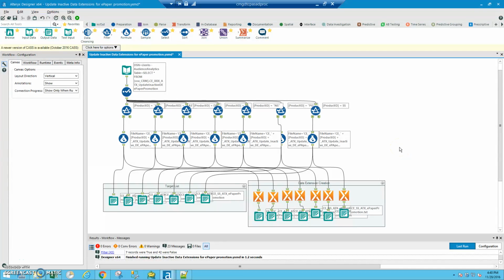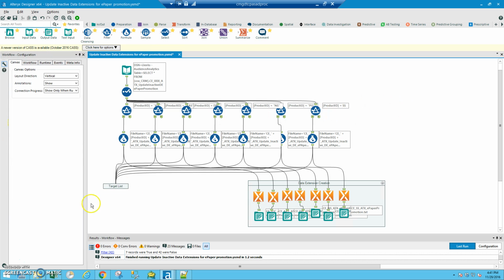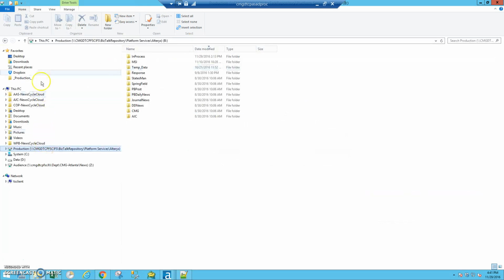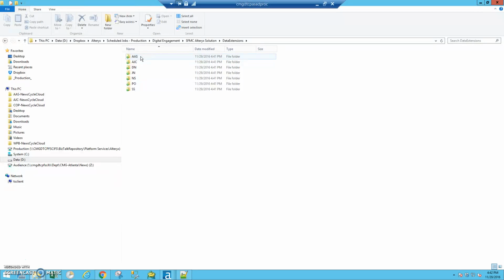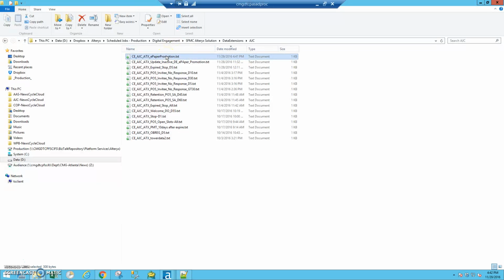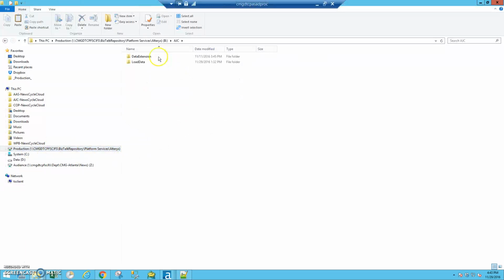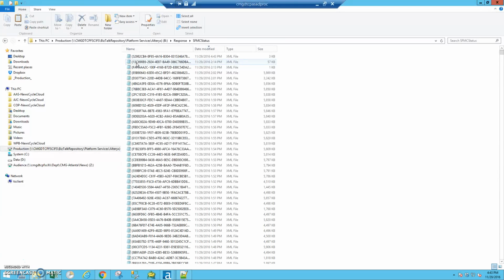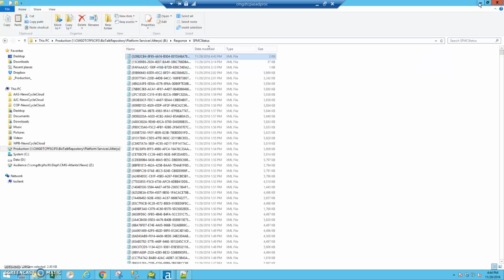Creating Data Extension in Salesforce manually